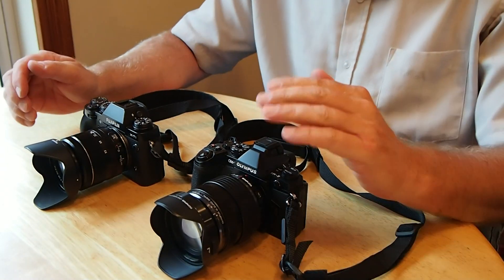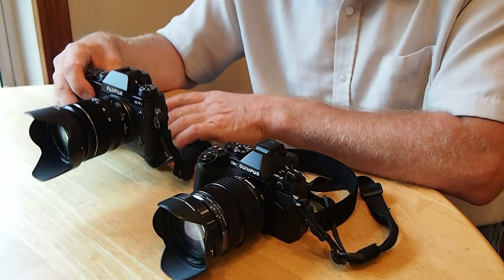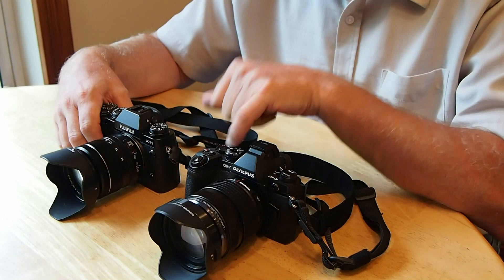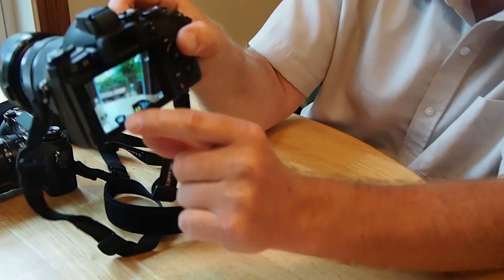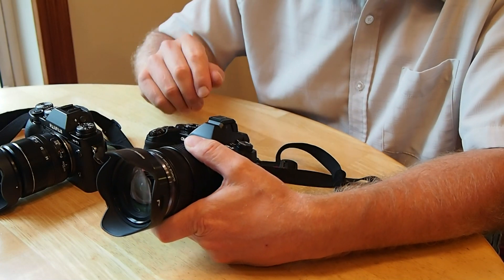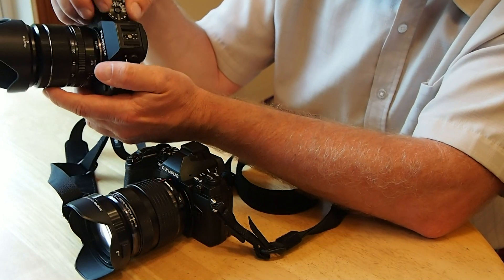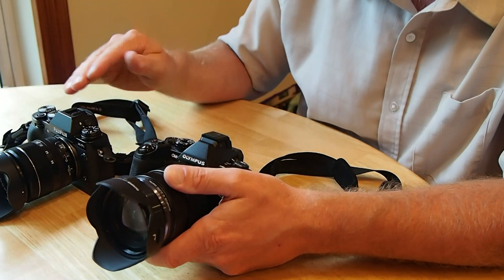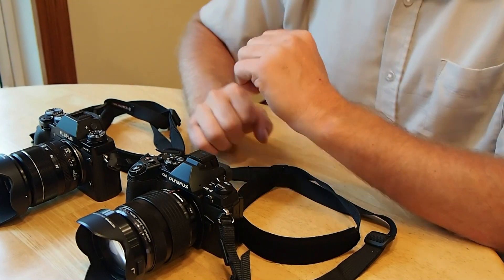Final Thoughts - Fuji X-T1 & Olympus E-M1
This video is related to my final thoughts on the X-T1 vs. the E-M1.  Image galleries linked below.   UPDATE:   After more and more usage, I've decided to build out my Fuji system with more lenses and will probably sell the Olympus within another 6 months or so.  I really like the E-M1 and it's a great camera, but I've come to really love the X-T1.